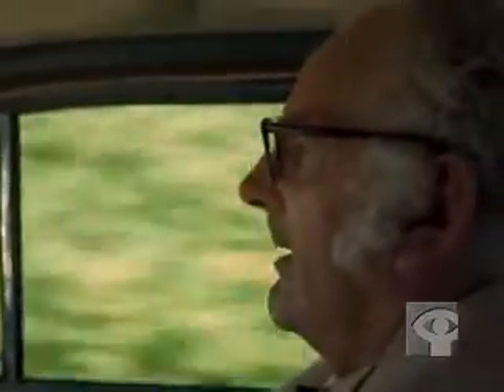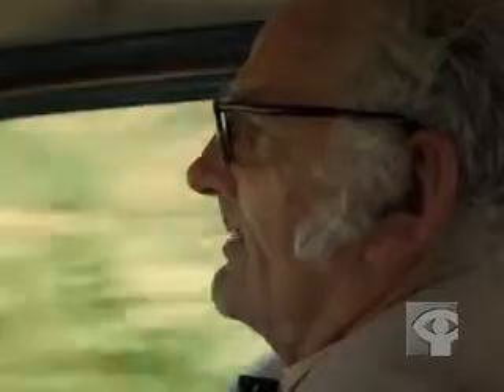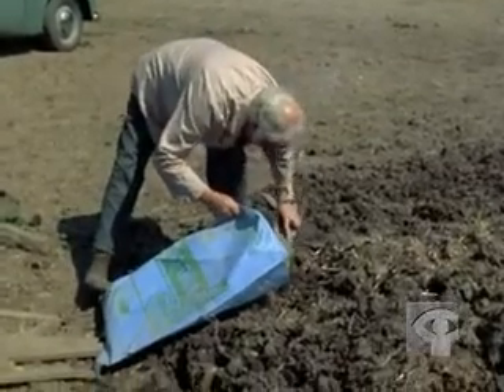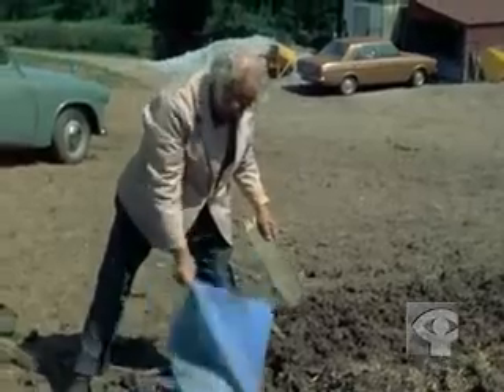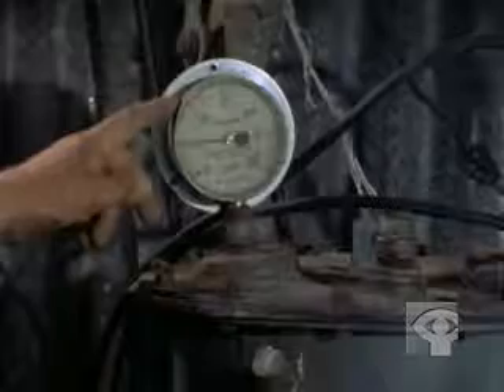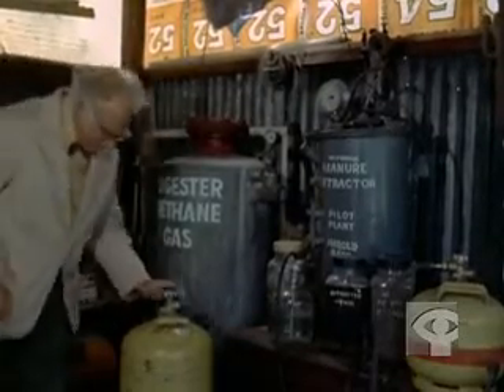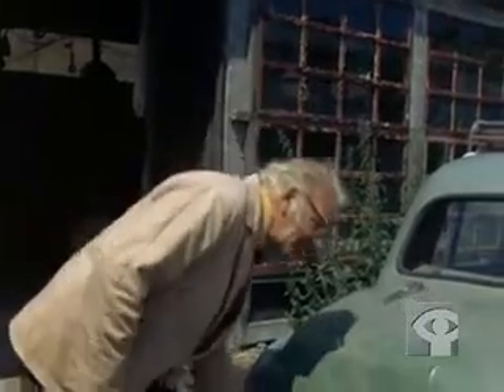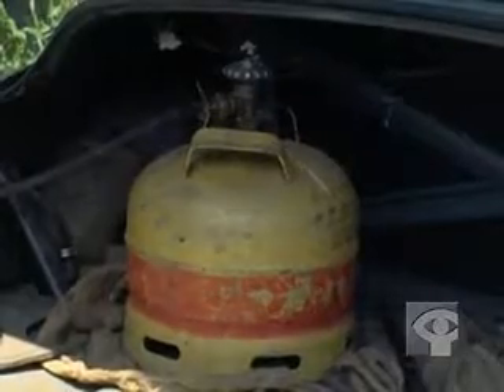Bate's Car: Sweet as a Nut | Part One of Two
This short film presents Mr. Bate, an inventor who discovers a substitute for gasoline in barnyard manure. Even though he fits the classic mould of single-minded know-how and practical dreamer, his discovery is tried and tested. He demonstrates how his home-made digester does turn manure into potent methane gas that powers his auto. And for good measure, he demonstrates his latest sustainable invention -- a bicycle powered by the bumps on the road.